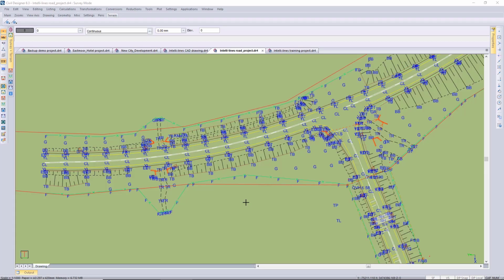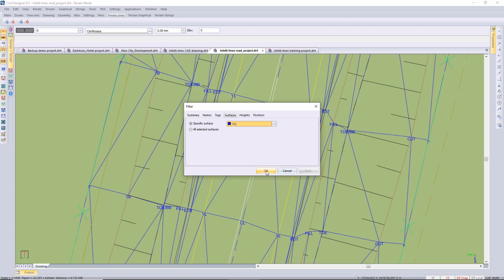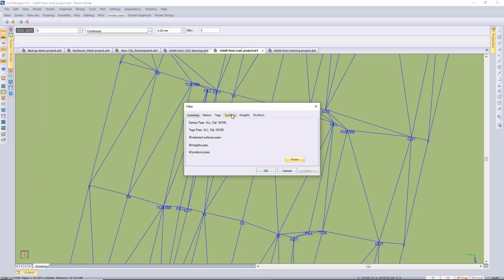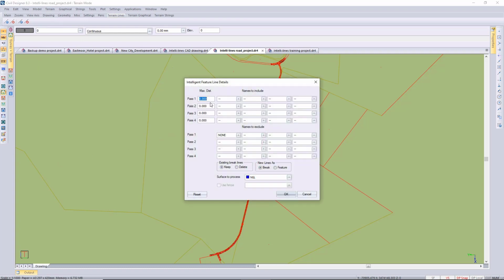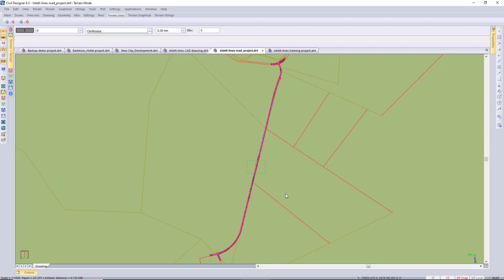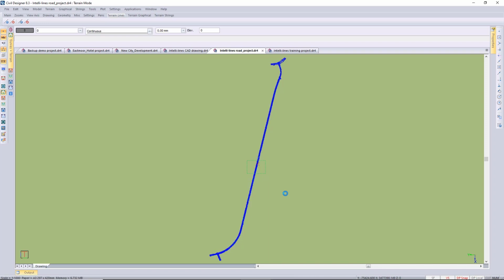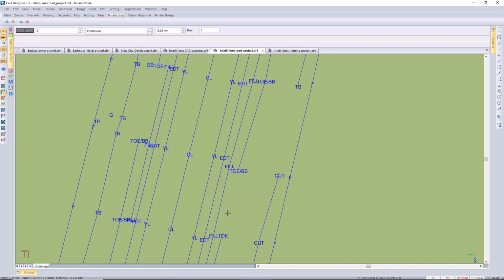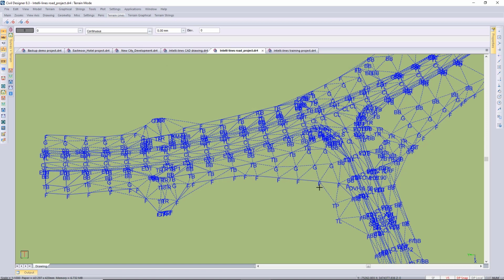CIVIL DESIGNER FAQ - Intelli-Lines – auto break and feature DTM line generation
Intelli-Lines – auto break and feature DTM line generation using point names